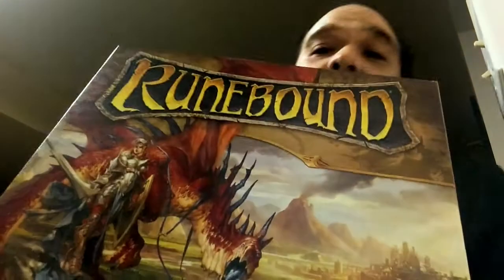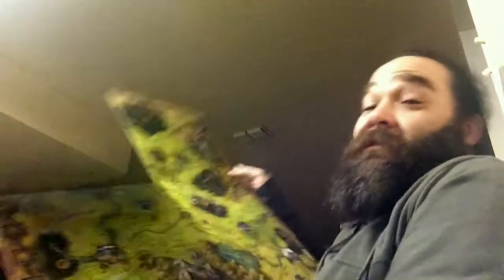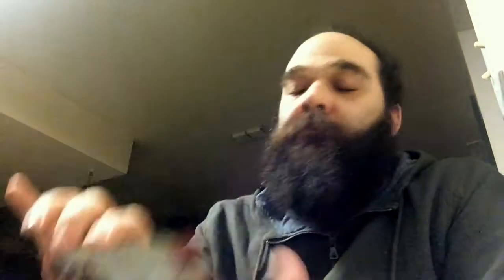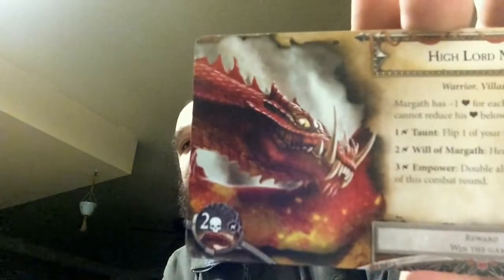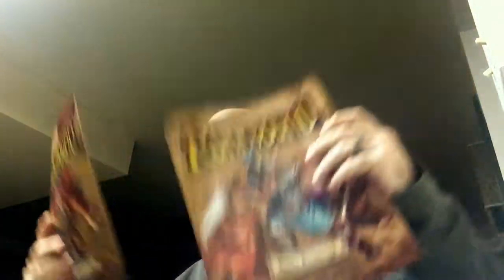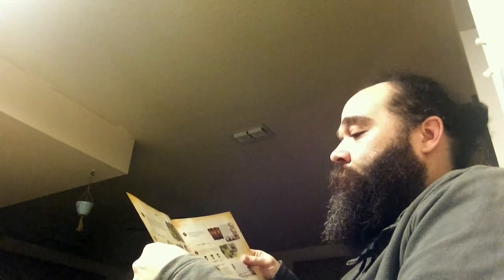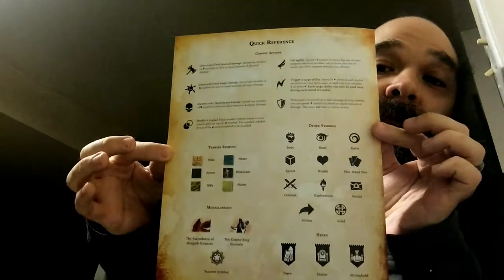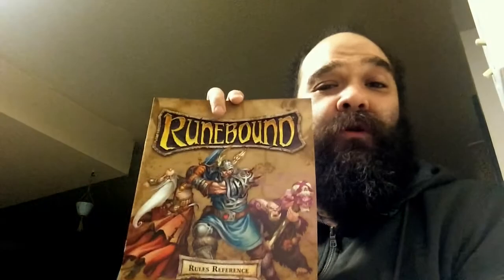Runebound [Unboxing, Components and Basic Rules Overview]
Opening Fantasy Flight's Runebound 3rd Edition!

Old video I forgot to make public.